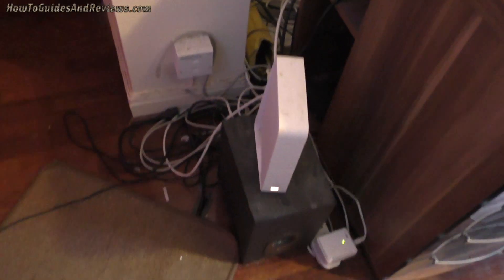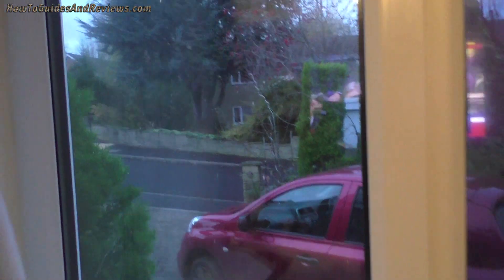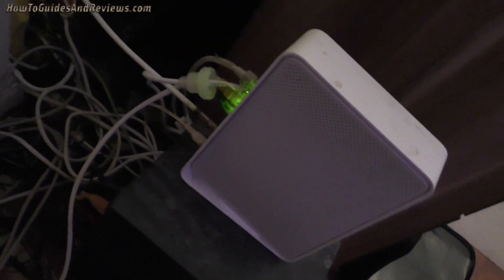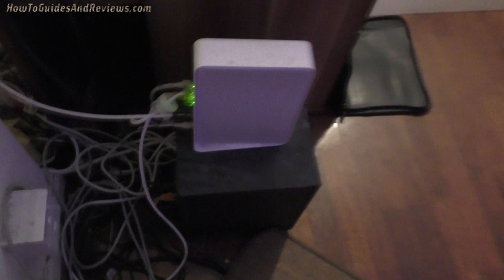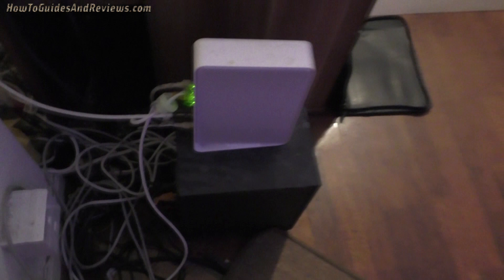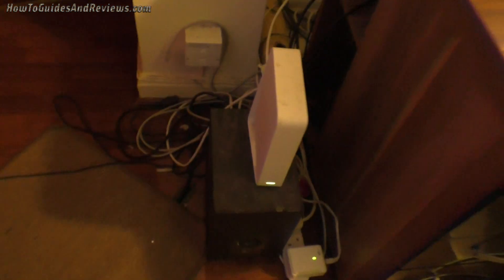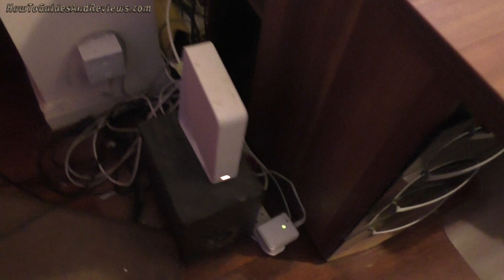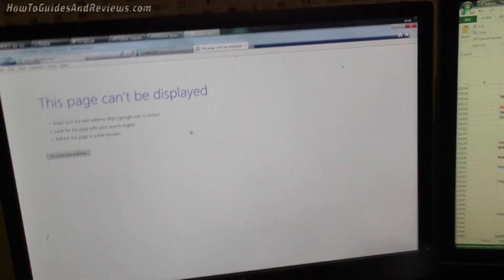Virgin Media Engineer Bullshits Customer that Hub 3 Are Supposed to Lose Settings on Reboots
So your virgin Media Hub 3.0 stops were properly and so you get an engineer to come out and fix it.

In this video a HUB 3.0 no longer holds onto it's settings every time it reboots either switched off or after an update. However, unbelievable and contrary to the experience of every router of the past 30 years, the Virgin Media Engineer starts giving me bullshit that the HUB is SUPPOSED to lose it's settings and revert to default each time it is turned off.

What a load of cods wallop!

Find out how to deal with Virgin Engineers who bullshit customers rather than fix what's wrong!

By HGR

How to Get Virgin Media Engineers to FIX Hub 3.0 Problems and NOT BS Customers